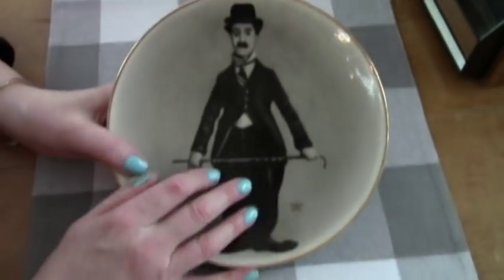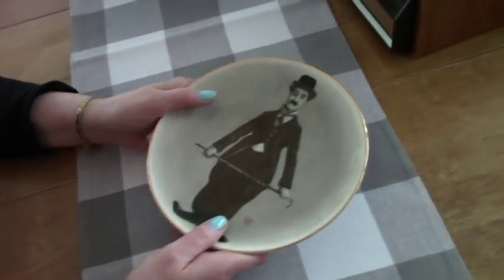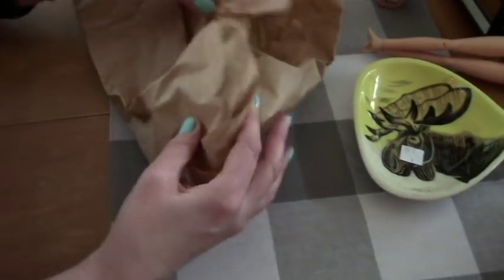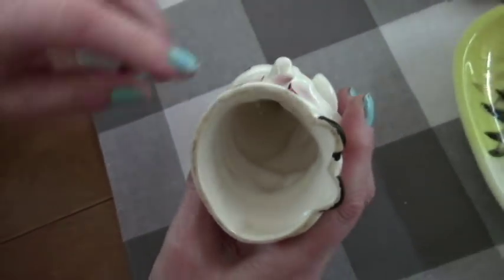Dollar Tree Thrift St. Vincent Deseret Hauls #564